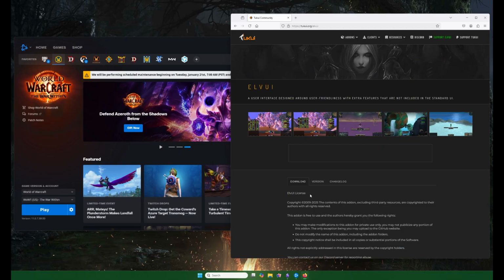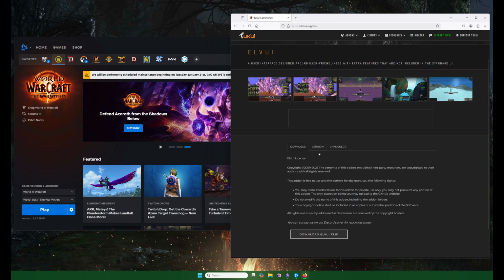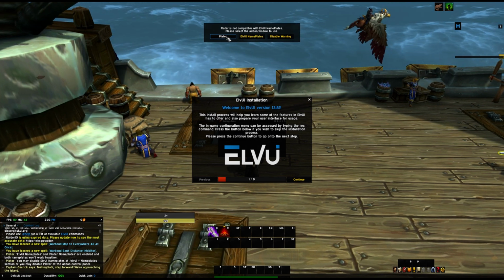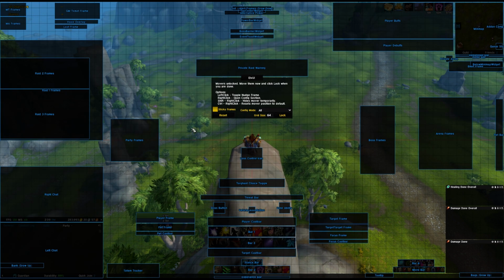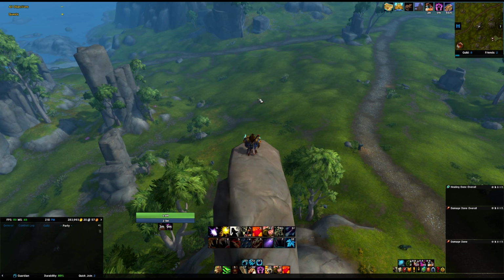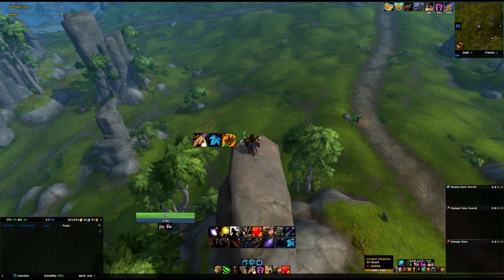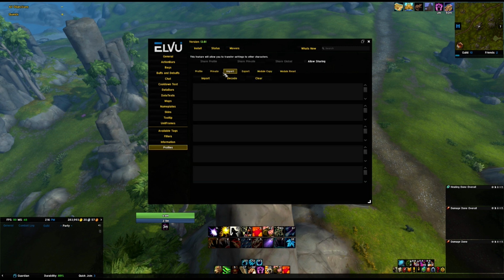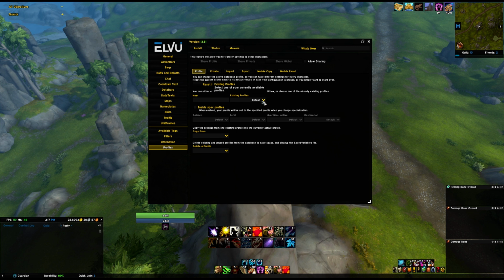How To Setup ElvUi in WOW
If you are looking to take your World of Warcraft interface (Ui) to the next level, then you need ElvUi. ElvUi completely changes the WOW interface to make it look much more pleasing and offers a lot of customization options. This video will guide you on how to install and setup ElvUi.

Chapters:
0:00 - Overview
0:41 - Installation
1:47 - First Login
2:47 - Configuring ElvUi
5:10 - Keybinds
5:42 - Profiles